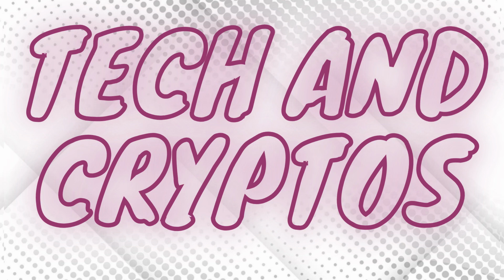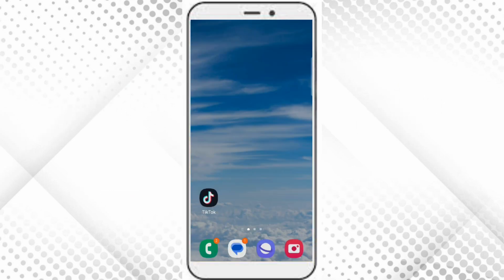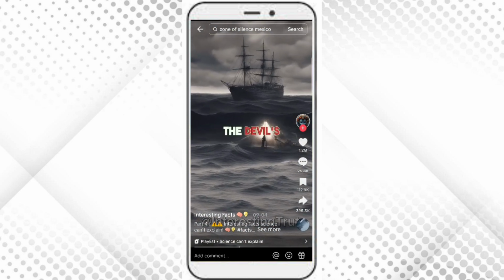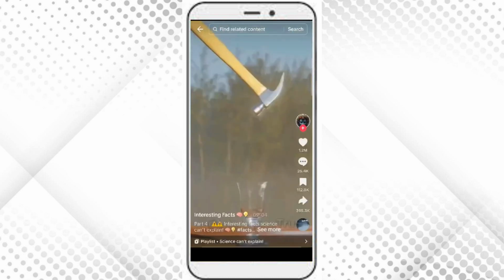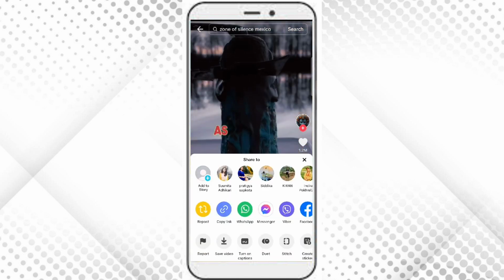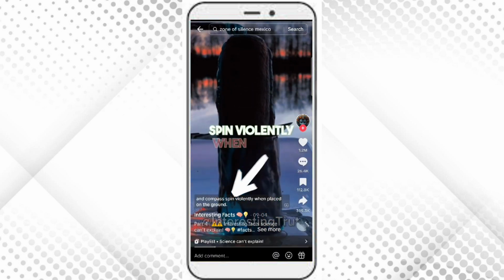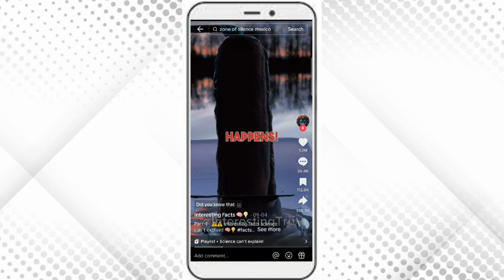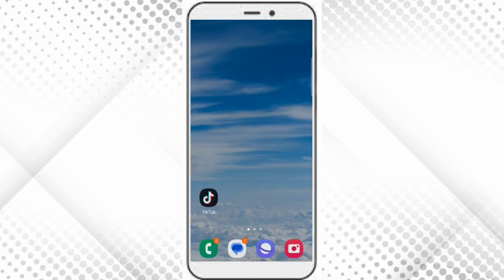How to Turn On Captions on TikTok (EASY!) | Use Auto Captions on TikTok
This video is on how to turn on captions on tiktok? In this quick tutorial, learn how to easily enable captions on TikTok videos! Whether you want to make your content more accessible or just enhance the viewer experience, we'll guide you through the simple steps to turn on captions in no time.